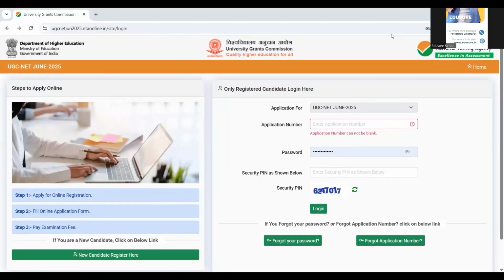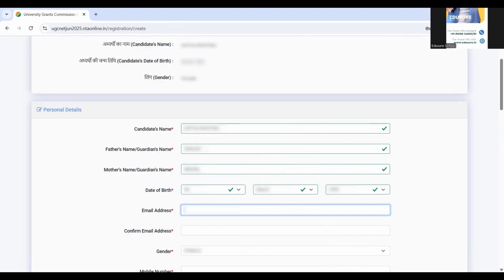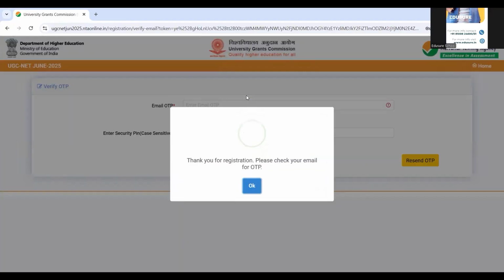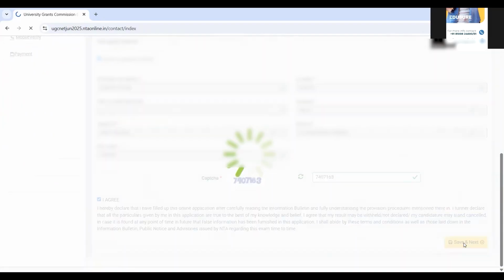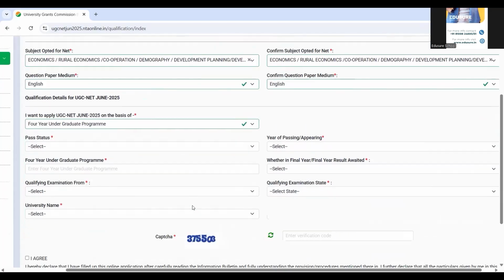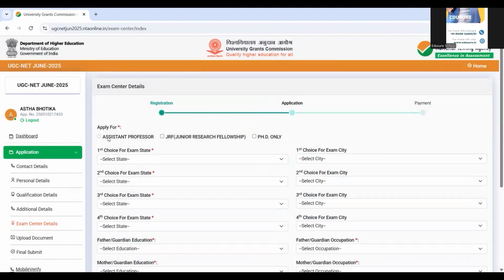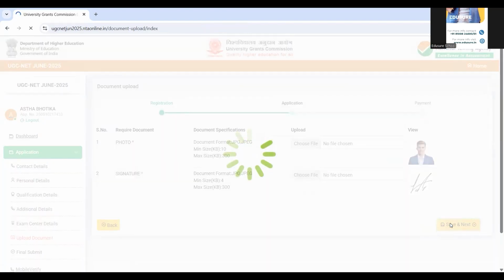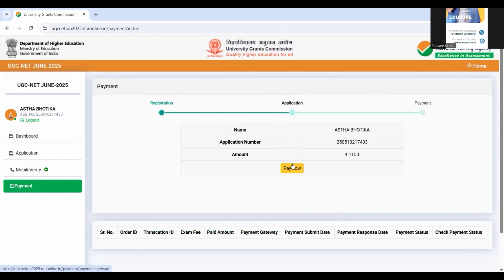How to Fill UGC NET June 2025 Application Form | Complete Step-by-Step Guide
✅ How to Fill UGC NET June 2025 Application Form | Complete Step-by-Step Guide | Important Dates, Fees, & Eligibility

🔥 Are you ready to apply for the UGC NET 2025 exam? Don’t miss out on this game-changing step-by-step guide!

 In this video, we’ll walk you through how to fill the UGC NET June 2025 application form with ease, step by step. By the end of this tutorial, you’ll know everything you need to ensure your form is submitted without any issues!

📈 Detailed Overview:
This comprehensive guide covers the UGC NET June 2025 form fill-up process, including:
 ✅ Important Dates and Deadlines
 ✅ Application Fees & Payment Methods
 ✅ Eligibility Criteria and Documents Required
 ✅ Common Mistakes to Avoid to Prevent Form Rejection

By the end of this video, you’ll be fully prepared to fill out your UGC NET application with confidence and avoid any last-minute confusion. Whether you’re a first-time applicant or have filled out the form before, this video is packed with tips and tricks to make the process as smooth as possible.

💬 What’s the biggest challenge you face while filling out the UGC NET application form?

🔍 FAQ Section:
Q1: What is the best way to prepare for UGC NET Economics?
 A: For Economics, focus on understanding key concepts, practicing previous year papers, and reviewing the latest syllabus. Don't miss our dedicated playlists on UGC NET Economics preparation!

Q2: How can I avoid mistakes while filling out the UGC NET form?
 A: Double-check all your details, especially your eligibility criteria and document uploads. Watch this video to ensure a flawless submission!

How to fill UGC NET June 2025 application form step by step
How to submit UGC NET application form 2025 without mistakes
How to complete UGC NET June 2025 form easily
Step-by-step guide for UGC NET June 2025 form filling
How to fill UGC NET 2025 form | Easy method
UGC NET 2025 form fill-up guide
UGC NET 2025 application form process
How to fill UGC NET June 2025 application form
UGC NET June 2025 form submission tips
UGC NET 2025 step-by-step form guide
Best UGC NET 2025 form filling tips
Top mistakes to avoid in UGC NET June 2025 application
Top 10 tips for UGC NET 2025 form submission
Best way to fill UGC NET application form 2025
Best strategy to complete UGC NET June 2025 application
UGC NET eligibility and form fill-up guide 2025
UGC NET June 2025 fees and document upload explained
UGC NET 2025 common form mistakes to avoid
UGC NET June 2025 form payment guide
UGC NET 2025 eligibility criteria explained
How to avoid UGC NET 2025 application form rejection
What to do if UGC NET June 2025 form is rejected
How to fix UGC NET 2025 form mistakes
Troubleshooting UGC NET 2025 application form issues
UGC NET form submission issues solved

Don’t miss out on the latest updates and tutorials for UGC NET 2025. 🔔